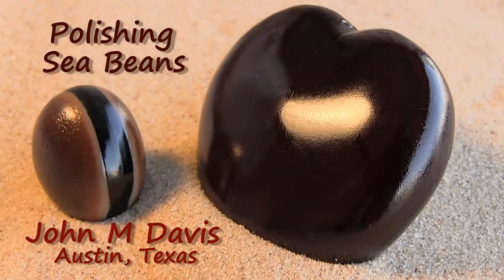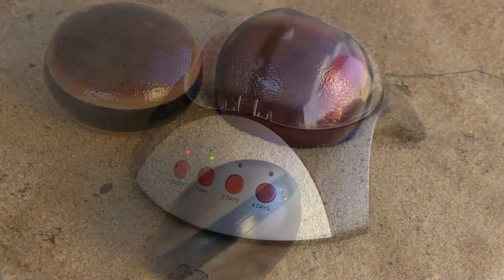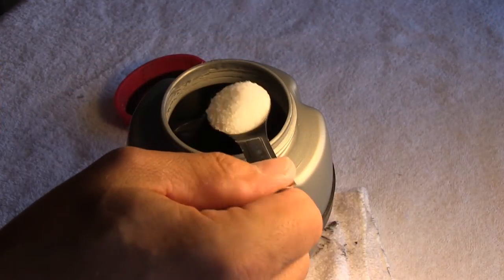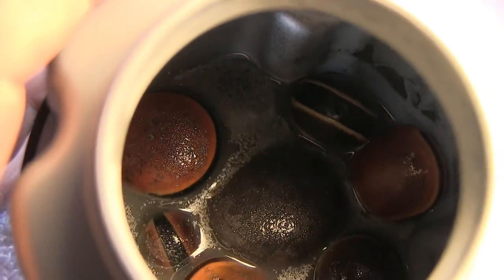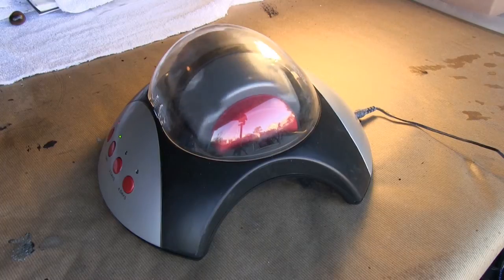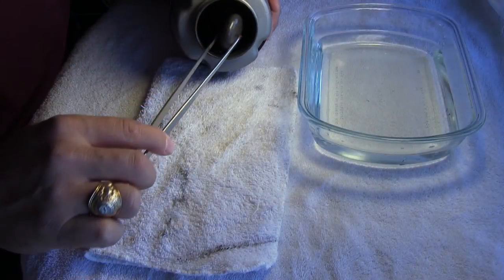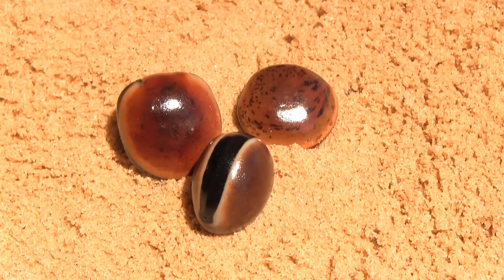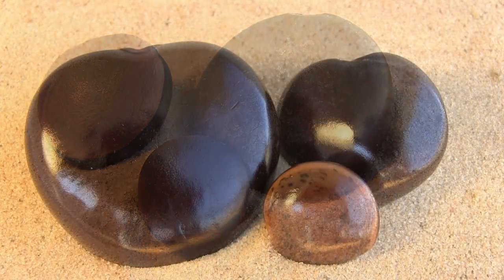Polishing Sea Beans (Drift Seeds) for Jewelry and Such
A video that shows you how I polish seabeans to make jewelry, etc.